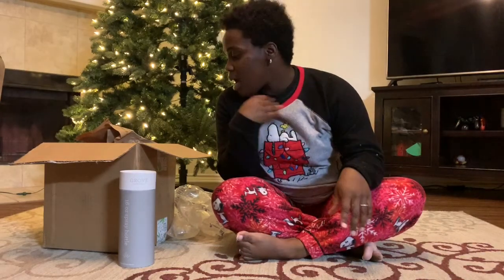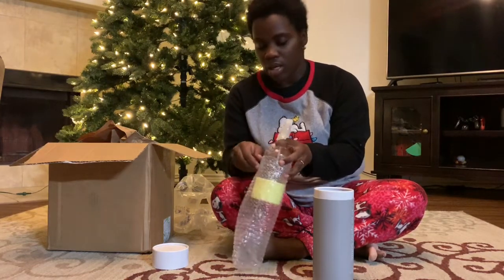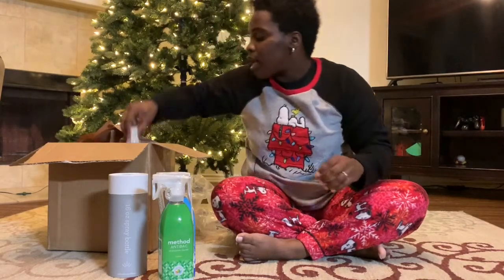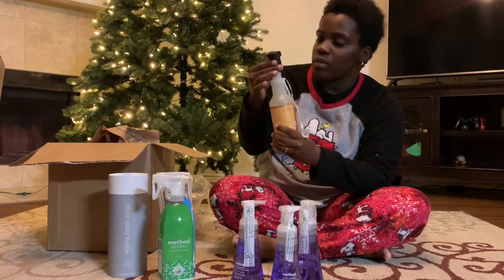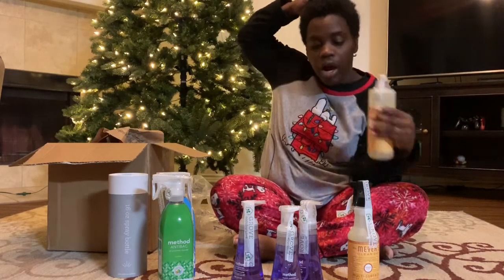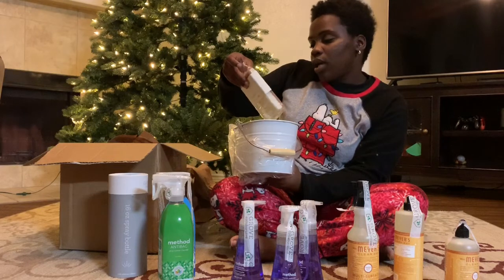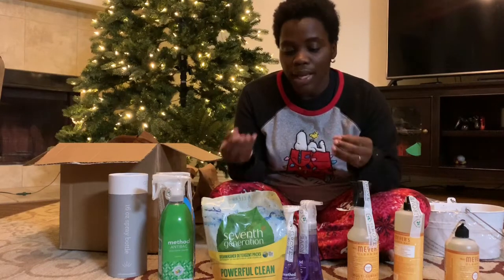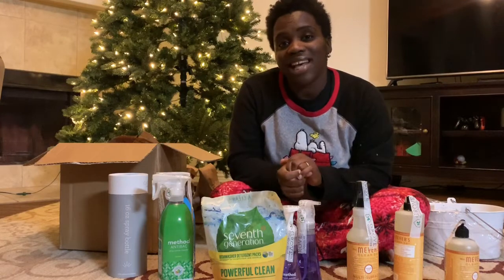My First Grove Collaborative Haul//2018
Hey guys so I finally ordered from Grove Collaborative and I LOVED IT!!! Check the link out below you guys if you want great cleaning products for a great deal delivered to your door.